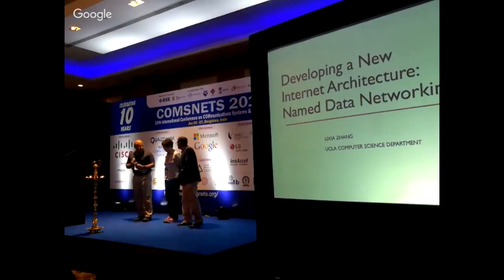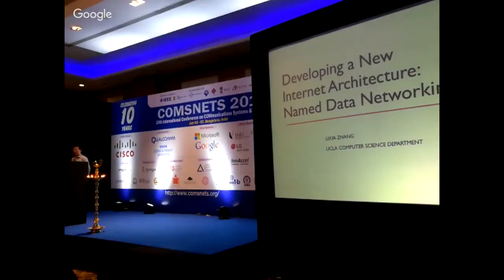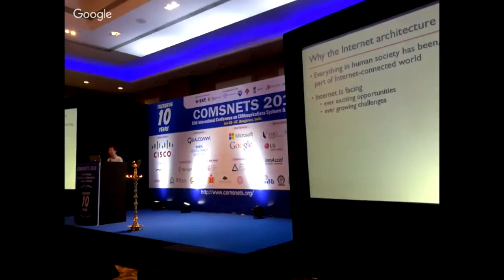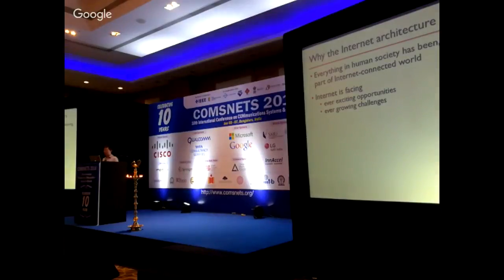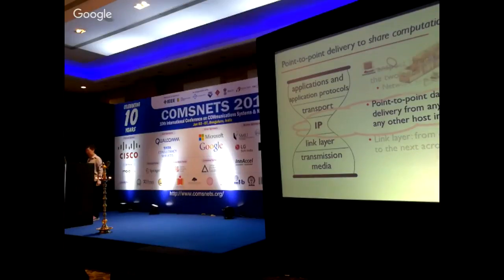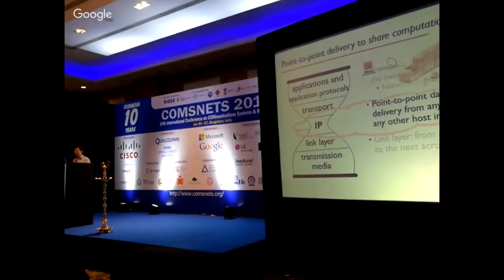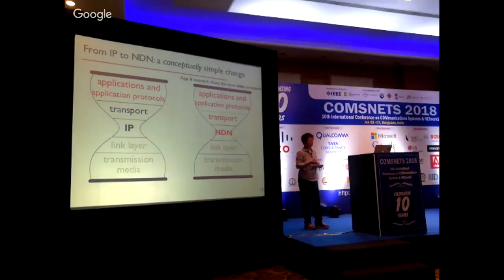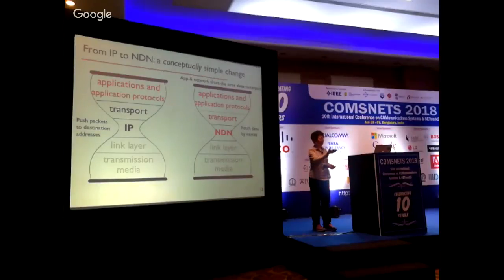Developing a new Internet architecture - Keynote Talk - Lixia Zhang (UCLA. USA) - COMSNETS 2018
Abstract: The Internet has become an indispensable part in our modern society. In this talk I will share my own observation and thought from watching the Internet's growth over the last 36 years, and make case for its inevitable evolution toward a new Internet protocol architecture. I'll also report on some recent progresses in the design and development of Named Data Networking, together with the remaining challenges.

About Lixia: Lixia Zhang received her master's degree in Electrical Engineering in 1981 from California State University, Los Angeles and her Ph.D. in Computer Science from MIT in 1989. She joined Xerox Palo Alto Research Center as a member of research staff. She is now a professor in the Computer Science Department of UCLA.

Zhang was one of the 21 participants in the initial meeting of the Internet Engineering Task Force in 1986, the only woman and the only student at the meeting. In the past she served as the vice chair of ACM SIGCOMM, member of the editorial board for the IEEE/ACM Transactions on Networking, member of the Internet Architecture Board, and co-chair of the Routing Research Group under IRTF. She is a fellow of ACM and IEEE. She received IEEE Internet Award in 2009 and holds UCLA Postel Chair in Computer Science.